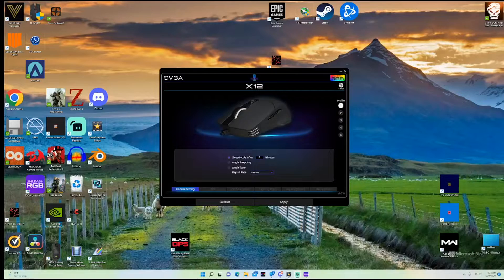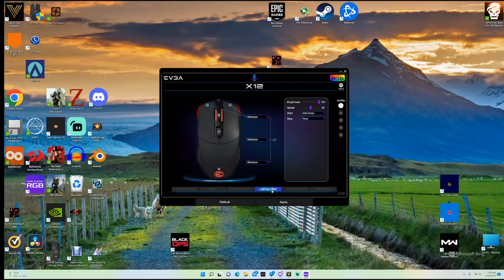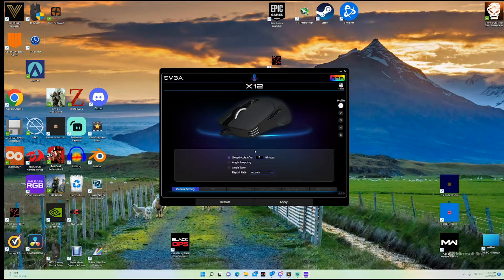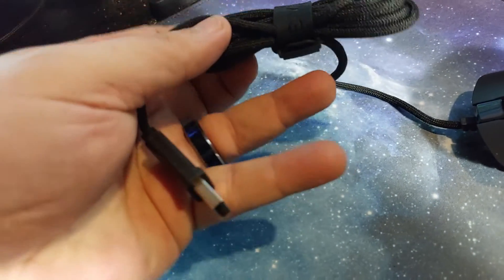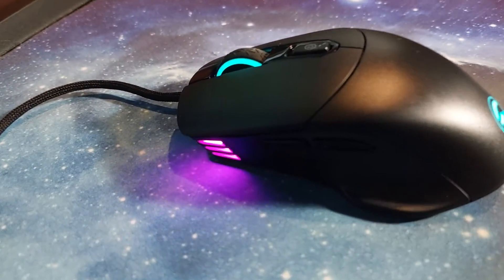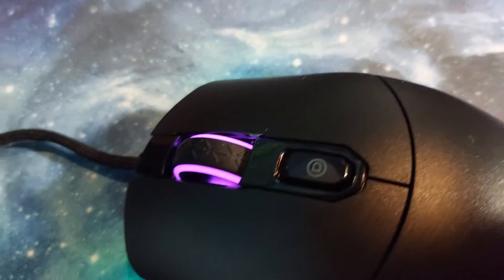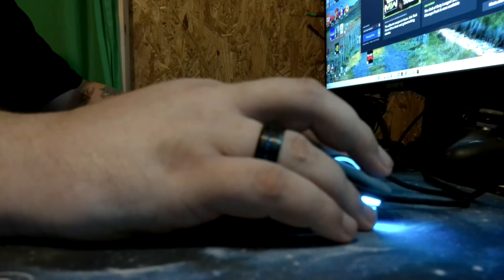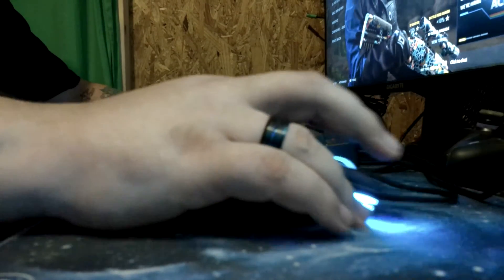the AMAZING incredible EVGA x12 gaming mouse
an unboxing and review of the EVGA x123 gaming mouse. Hope you enjoy.